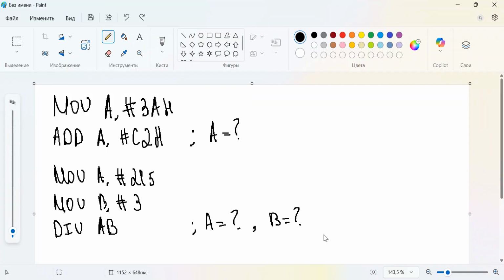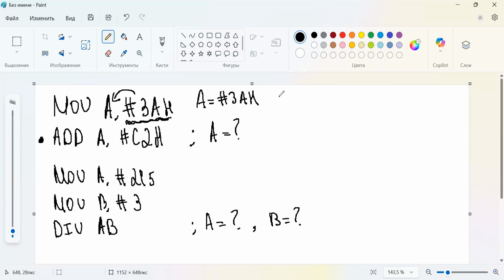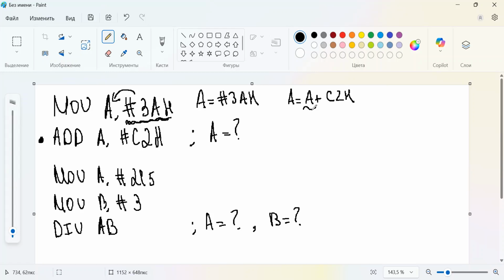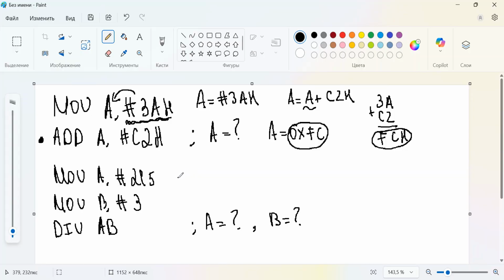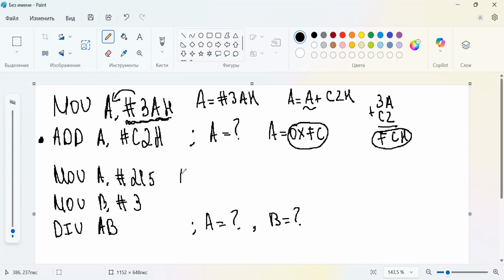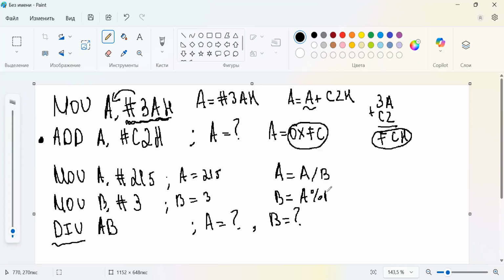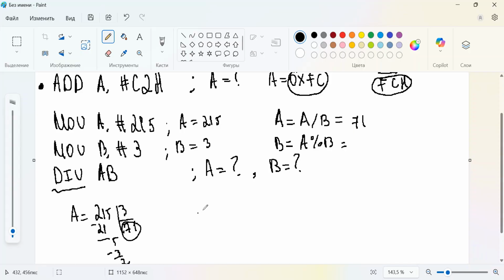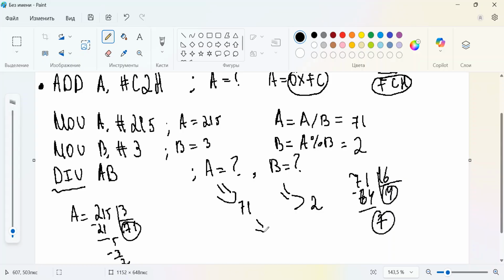8051 Assembly Language | MOV, ADD, DIV Instructions